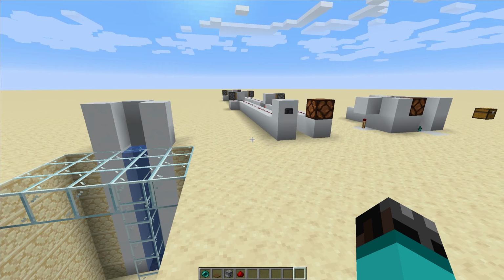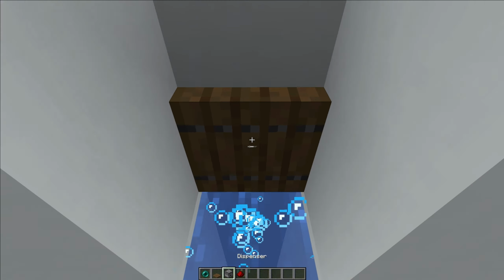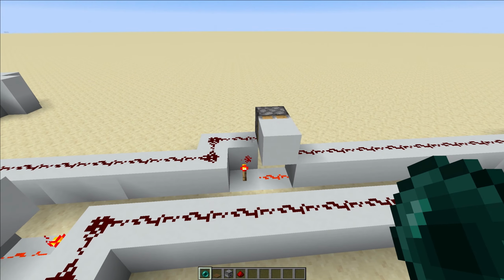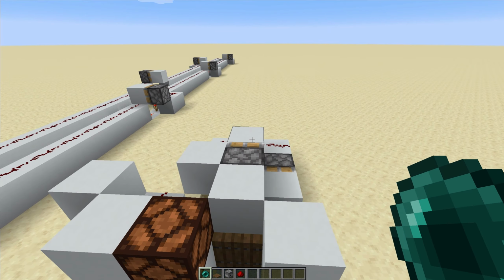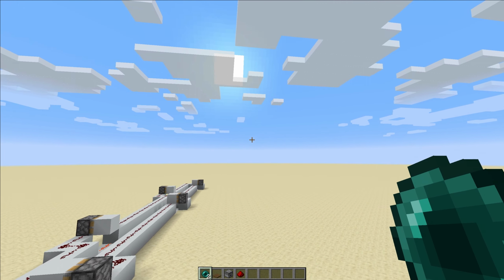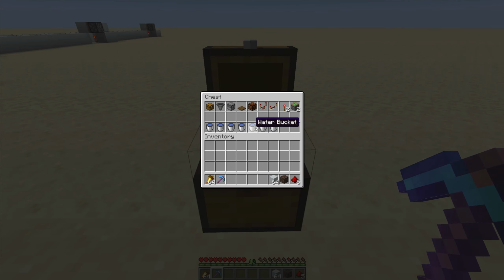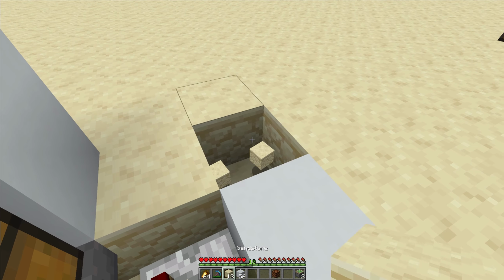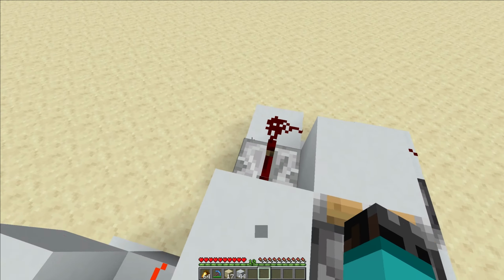Instant Ender Porter Tutorial (Updated)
I show how to make my updated design for an ender porter. My design is instant and designed by myself. The original concept for an ender porter is from Ethoslab.